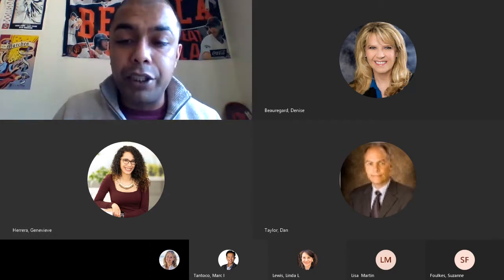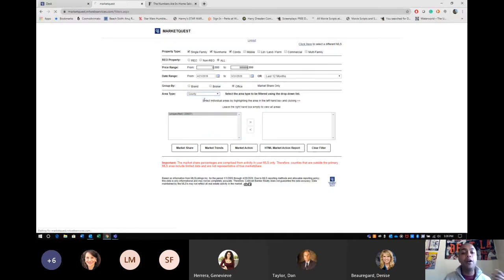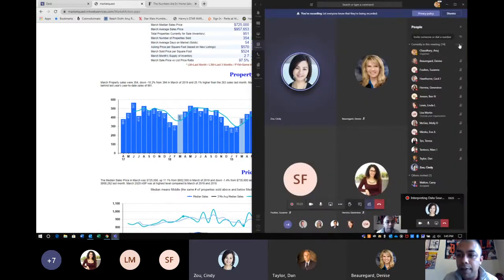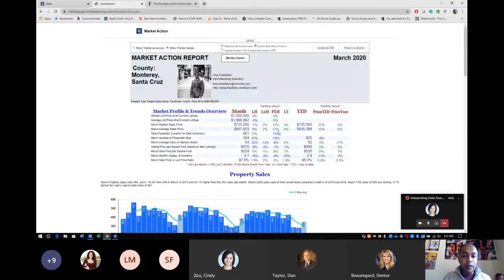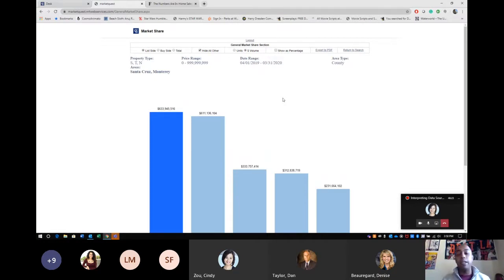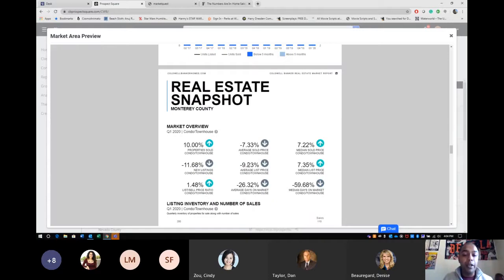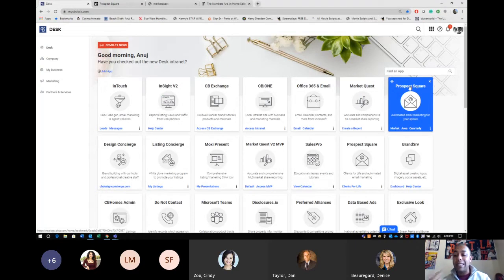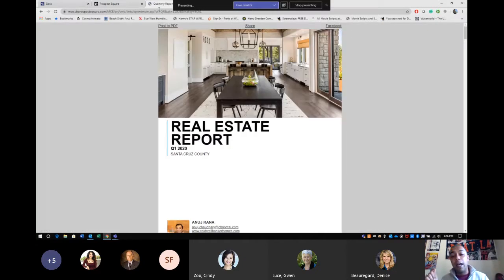Interpreting Data Sources (4/21/2020)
There are plenty of places where you can gather market data aggregated by Coldwell Banker, but, how do you make sense of it to your client? In this session, we'll go over notes for how to digest the data from sources like Market Reports or MarketQuest allowing you to remain the trusted knowledgebase for your clients.